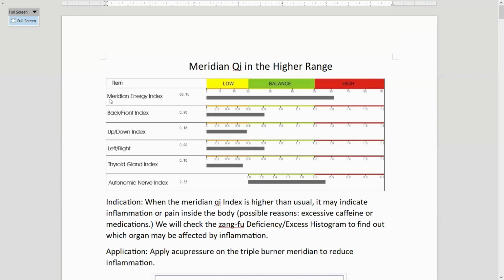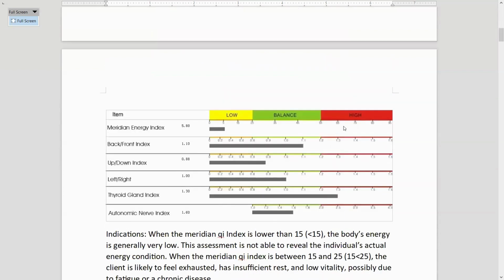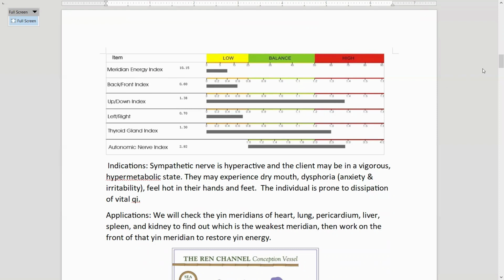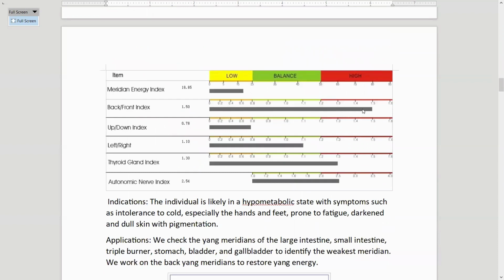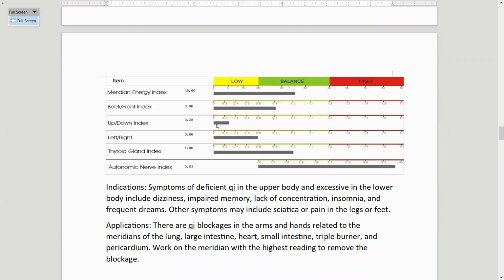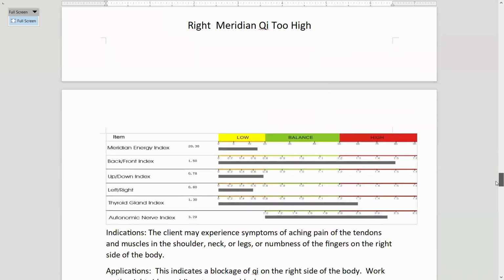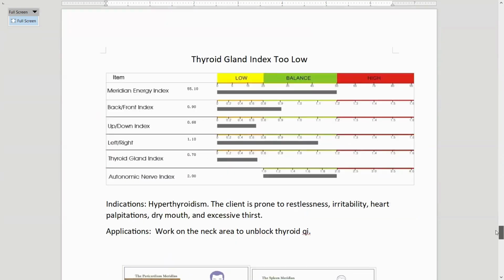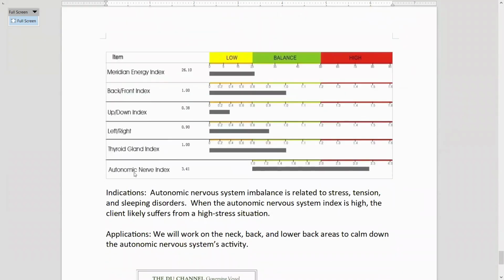Lesson #10 Tomii Meridian Energy chi Analysis & Balance System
Tomii Meridian Energy chi Analysis & Balance System : Find the blockages & imbalance within minutes, these blockages & imbalance are underling cause of chronic health issues; help clients achieve measurable & sustainable health results naturally, without side-effect of chemical pills and no-invasive.